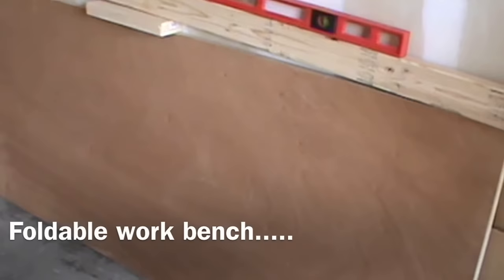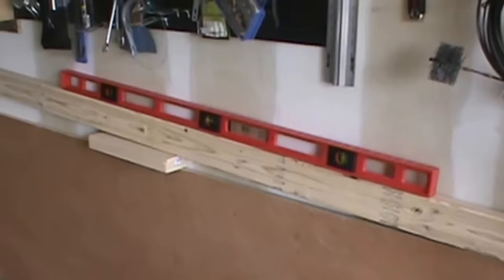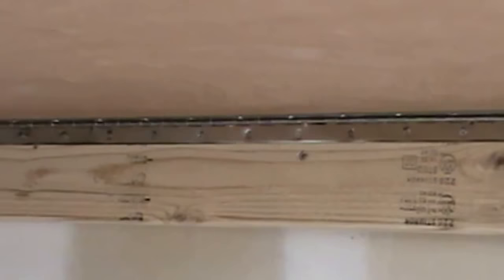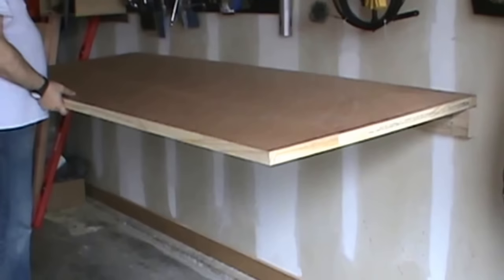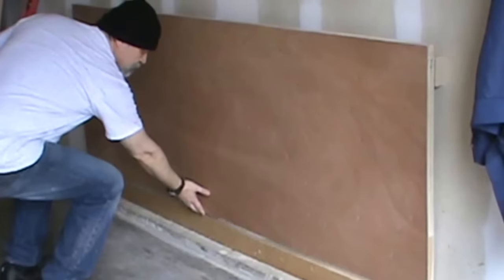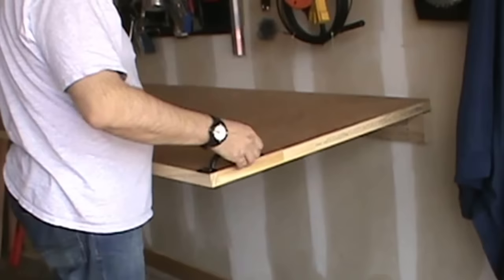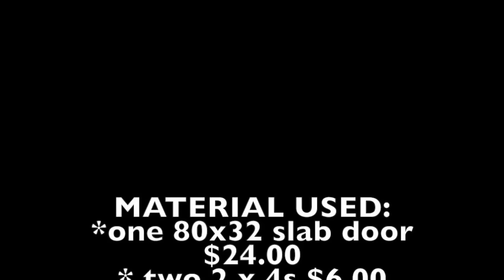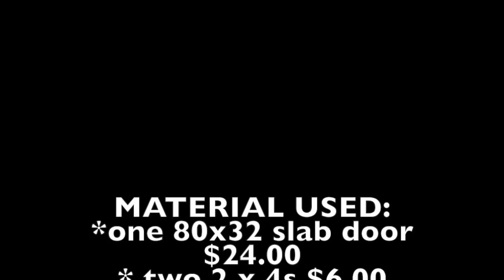Foldable work bench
Building a foldable workbench to take advantage of a small workspace